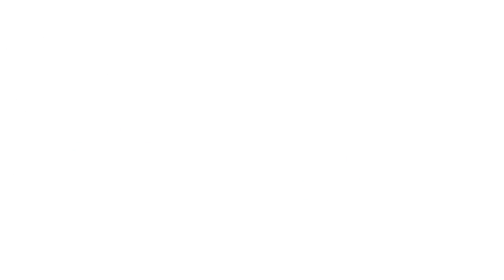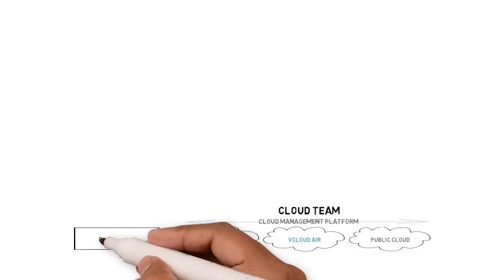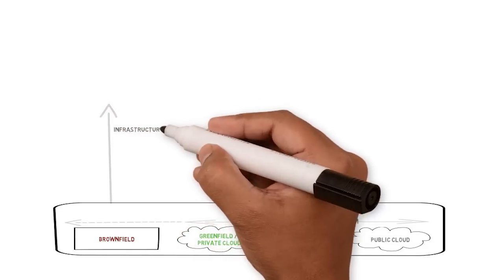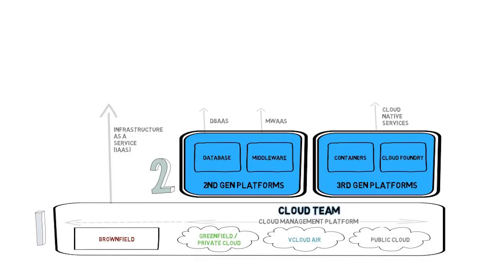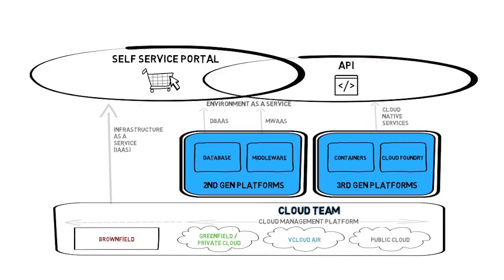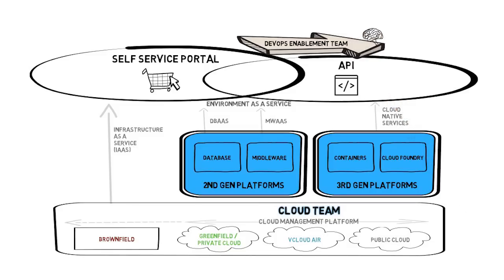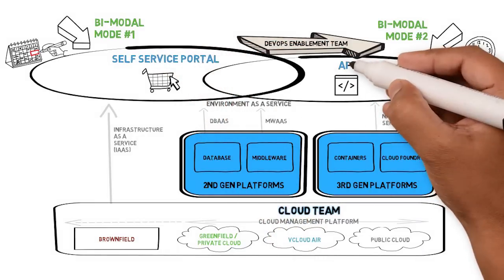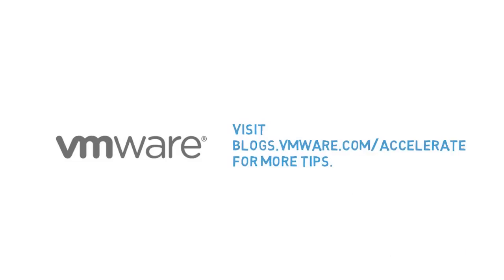Transforming IT into a Cloud Service Provider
Today, in order for IT to become a cloud service provider, IT must not only embrace the public cloud in a service broker model, but also provide a broader range of cloud services.  This 5 minute animated whiteboard session describes the future IT operating model as IT departments transform into cloud service providers.